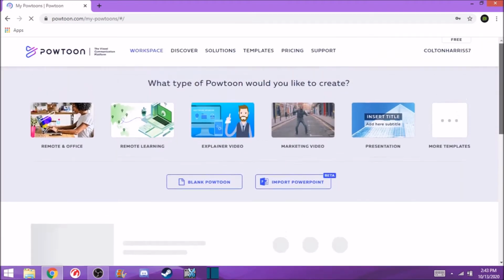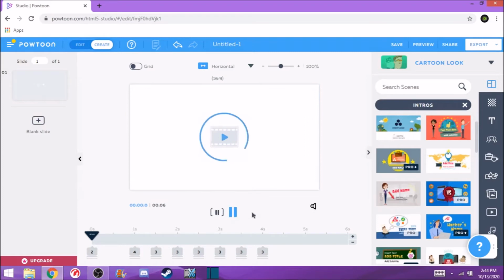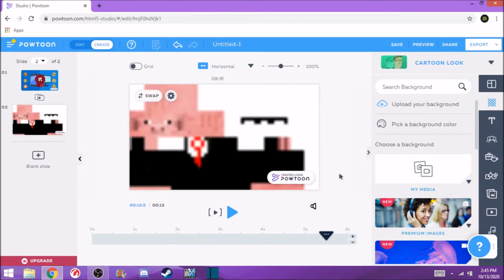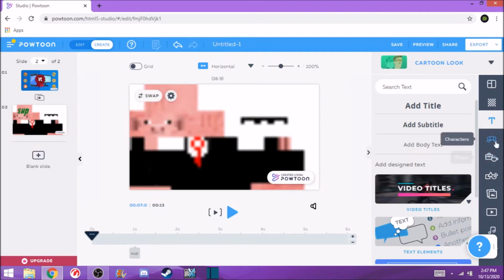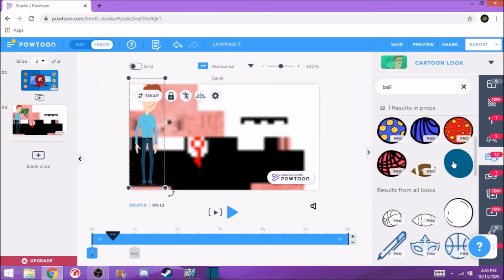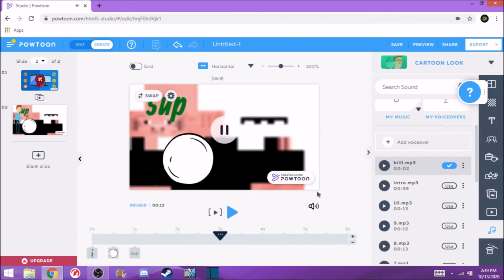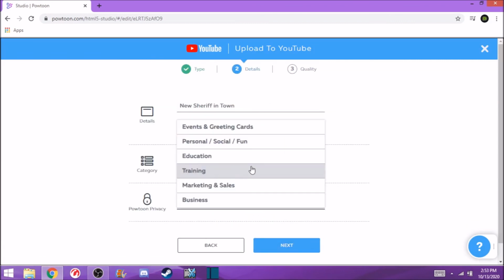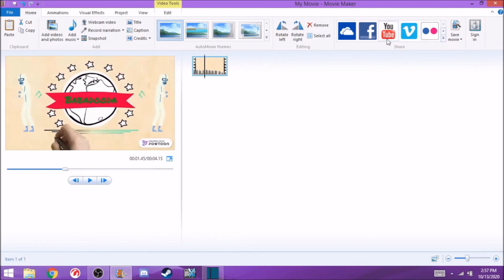FREE ANIMATION WEBSITE POWTOON NO WATERMARK 2020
Powtoon is great for making free animated intros, outros, and videos in general! Thx for watching!